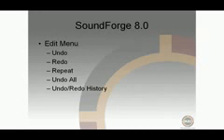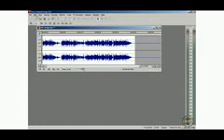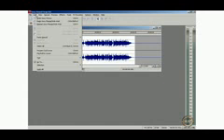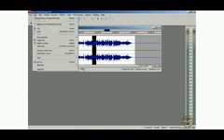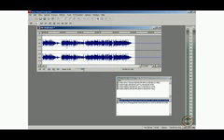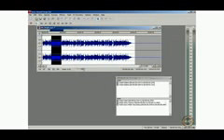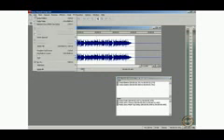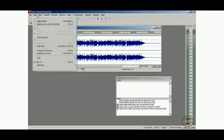نیت 1 - آموزش نرم افزار 9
03 09. The Edit Menu-Undo Redo Repeat Undo All Undo Redo History.flv